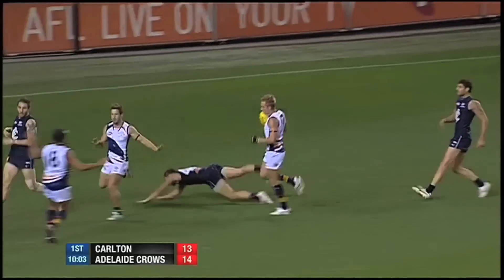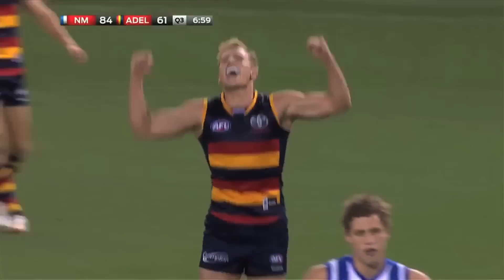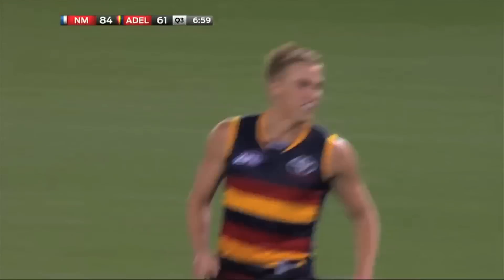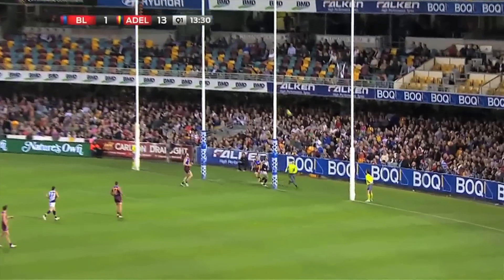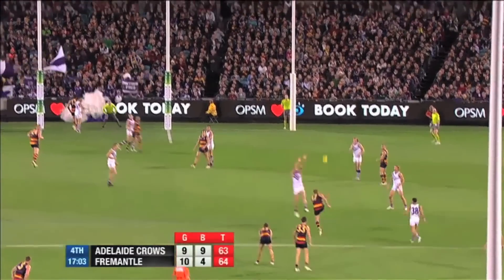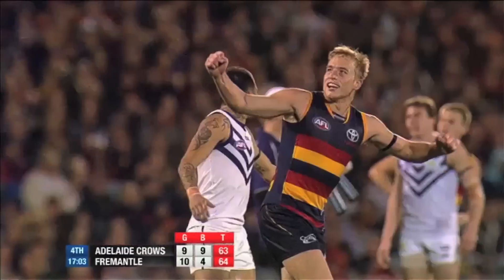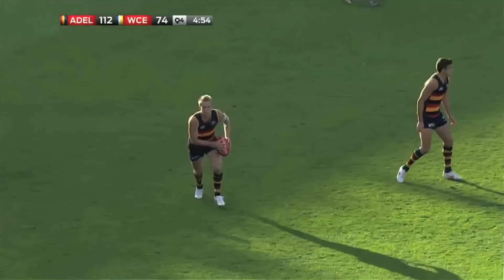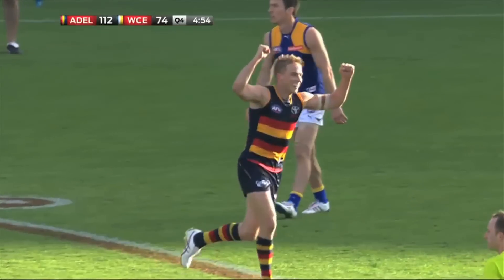Bernie Vince's 2012 Highlights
The highlights package of Bernie Vince's 2012 AFL season.